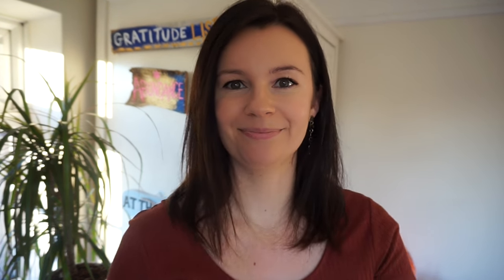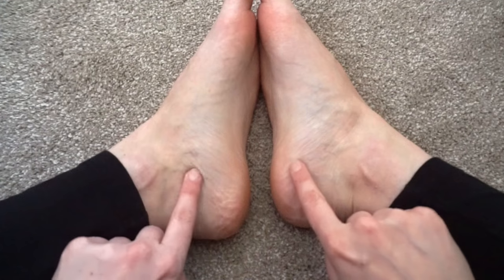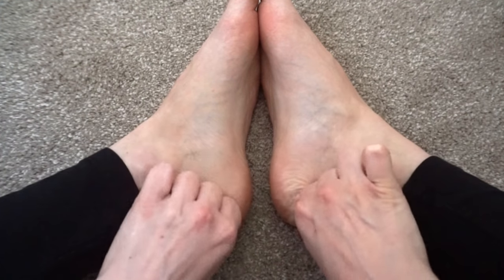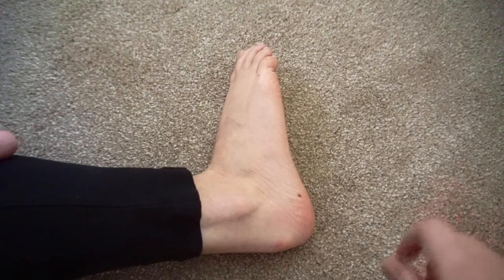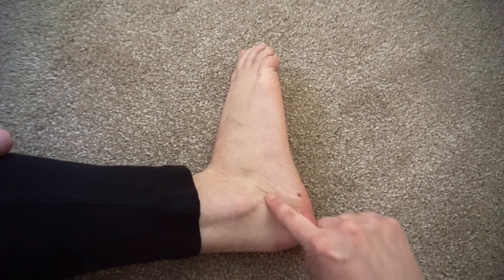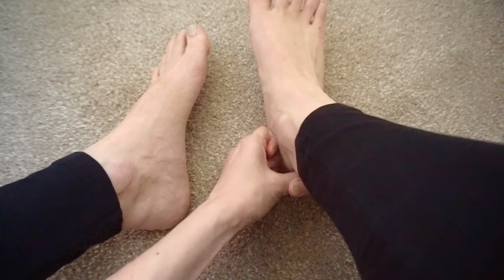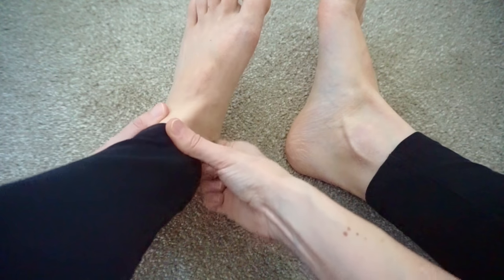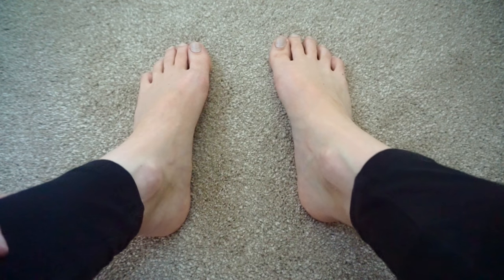Help Your PERIOD Come Faster with Reflexology! | Part 1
WORK WITH ME: inspirehealing.co.uk/work-with-me

In today's video I talk about how you can make your periods come faster with a combination of hand reflexology, foot reflexology and a couple of other tips.

If you suffer with irregular periods/menstrual cycles due to hormonal imbalances such as PCOS or for other reasons, it can be frustrating when you don't know when your period will come. Especially if you are planning to go on holiday and don't want to be on your period!

The techniques I show in this video can help make your period come faster.

Please let me know how this works for you and if you have any other tips to help!